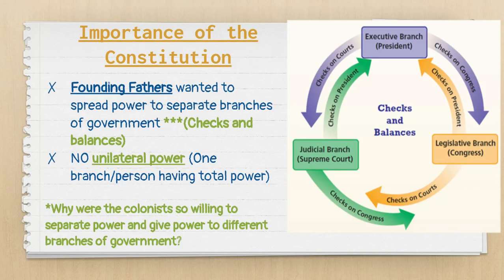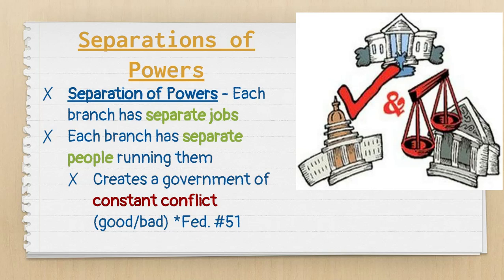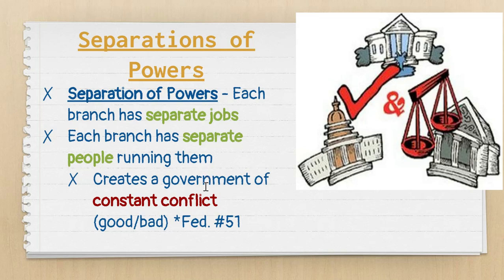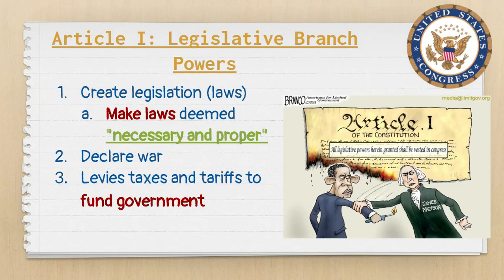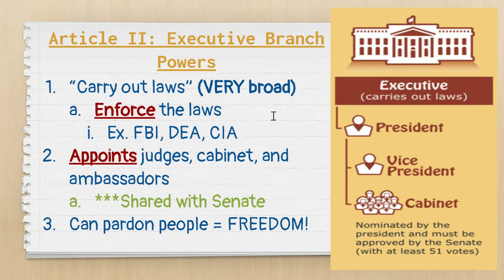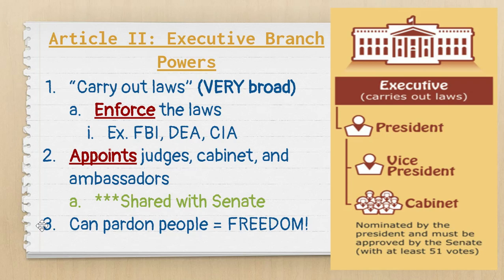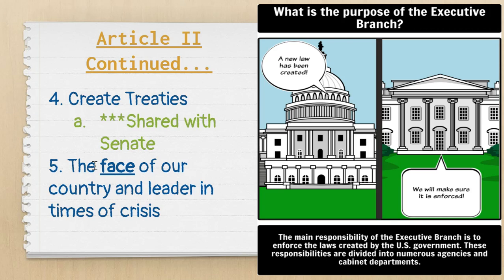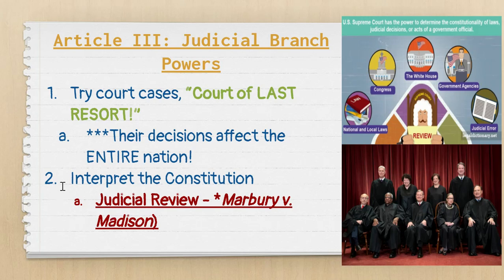AP Government & Politics: The Separate Branches & Powers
Lesson 2.5 The following is an educational video focused on AP US Government and Politics.